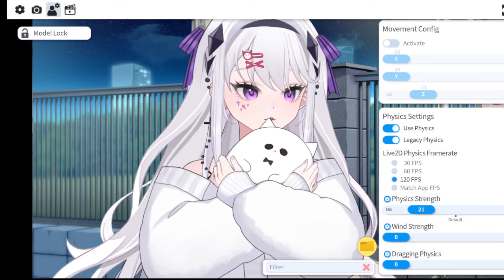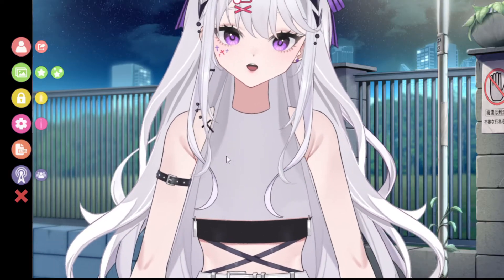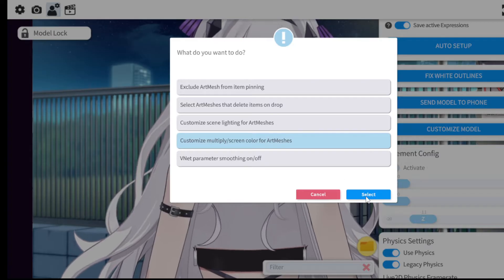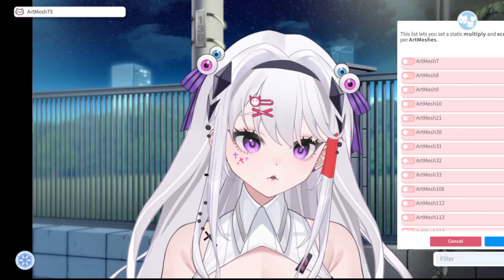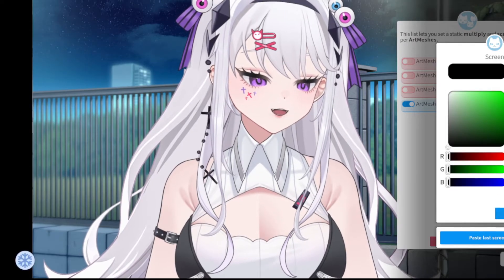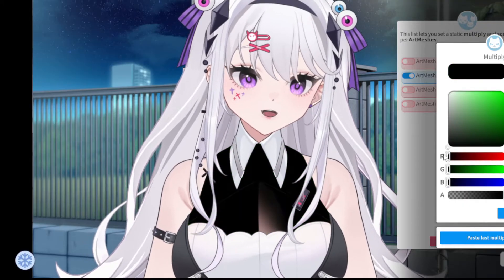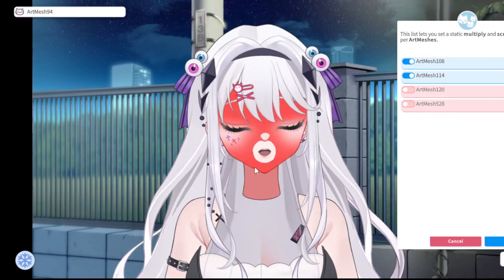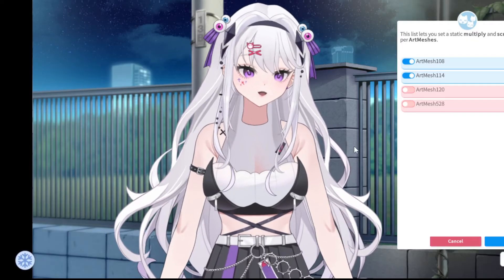How to Change Clothing in Vtube Studio - EASY BEGINNERS GUIDE STEP BY STEP!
When I was working around in Vtube Studio, I struggled so much due to the lack of information regarding changing clothes and outfits as most always requires rigging and I just don't have that time and it's not even so easy to do either. Yet still.. we all want to look cute, don't we? So, I made this guide for my fellow Vtubers who may be interested in how to go about it using Vtube Studio and it's completely free and no need for any live2d technical rigging skills needed at all!

Areas where you may be interested to look for Vtuber Assets will always me on Twitter, Booth, or from other artist or creators who may be offering them.

Free Loungewear Clothing with Plushie that I am using in this video is found

If you like more tutorials and videos like this.

Credits to Akuya Sam Shop and Illustration of Model created by: W&L Work Shop.